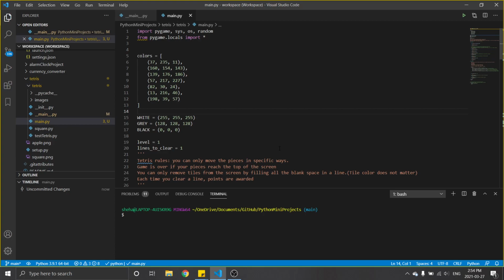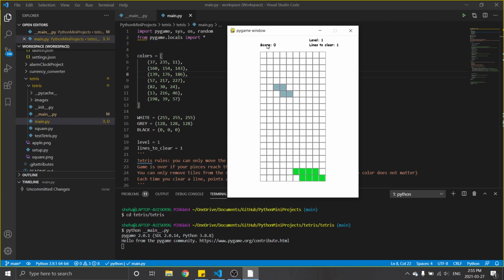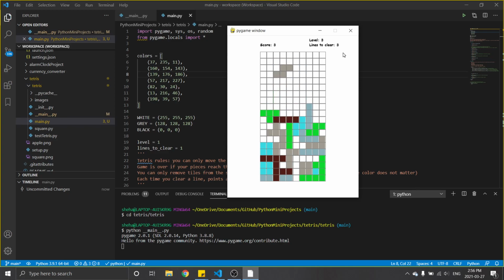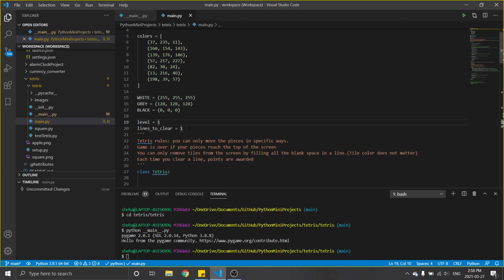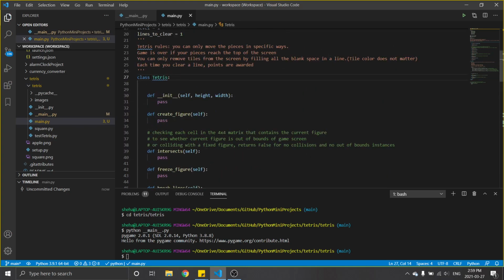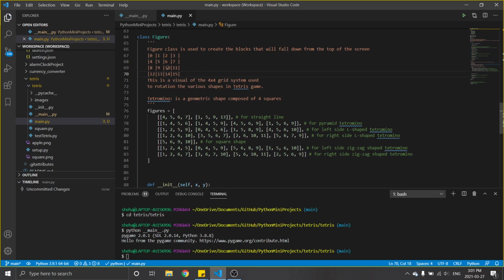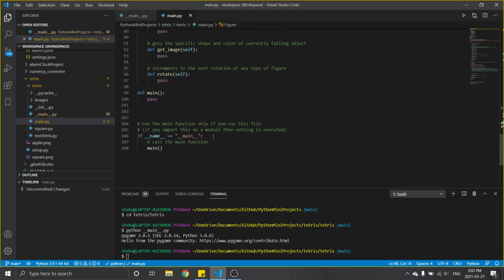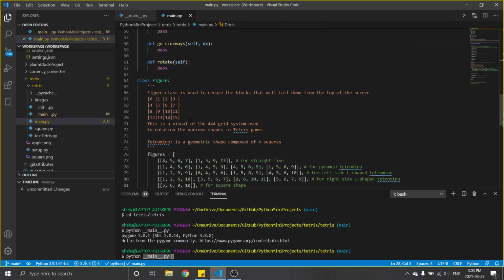How to make a Tetris game in Python using Pygame Part 1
Hi everyone. This is video series I will cover how to build a Tetris game in Python using Pygame. This is part 1 of the series where I show a demo of the game and explain the global variables in the code.